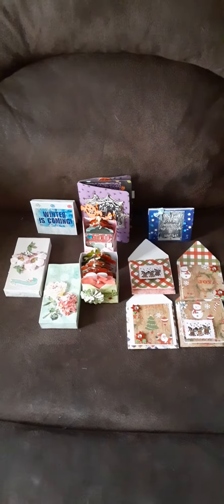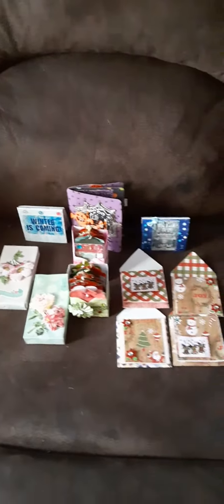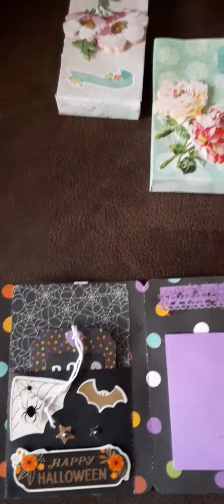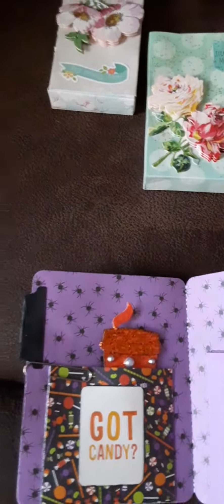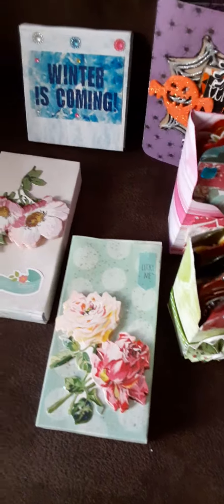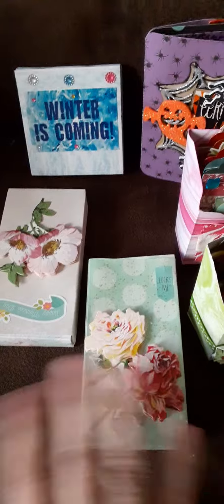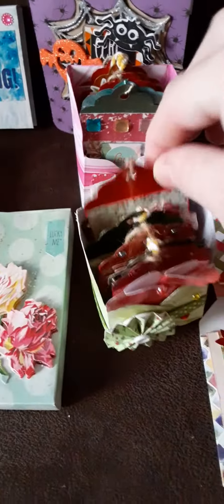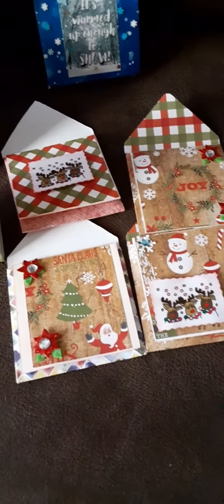Making in progress. Beginner still.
Here I made 3x3 note pads and tags I made with boxes. nothing fancy...lol